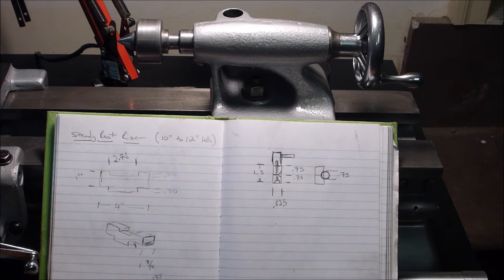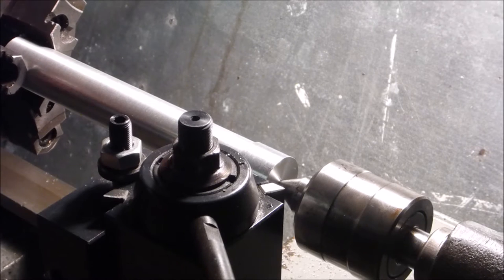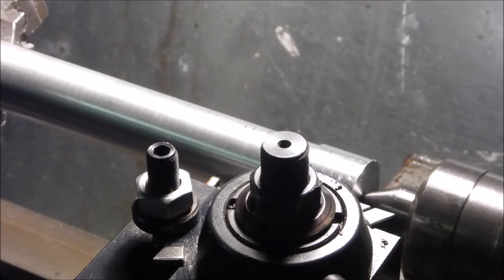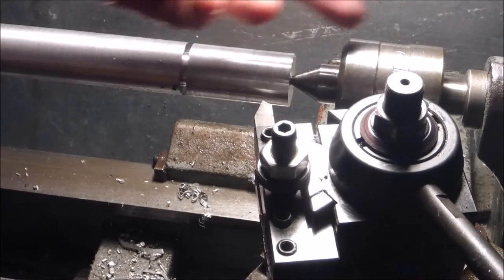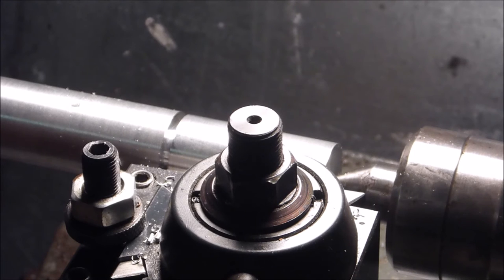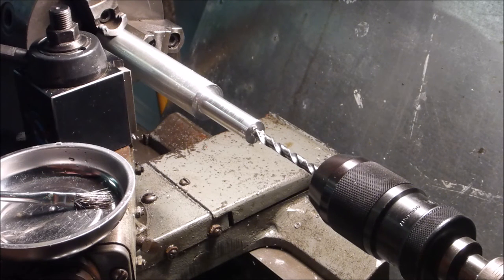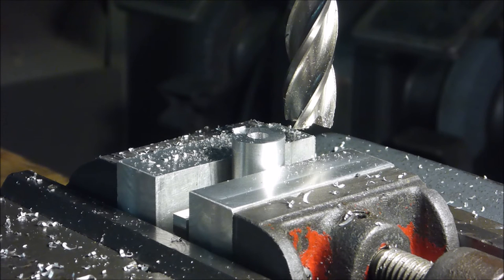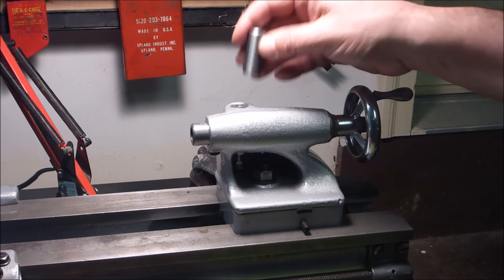2015 12 26 Scrapyard Lathe 10 Tail Spindle Lock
I had hoped to finish the lathe with this video, but I still have a couple of steps to do, and it was getting long, so here's the footage on creating the tailstock spindle lock.